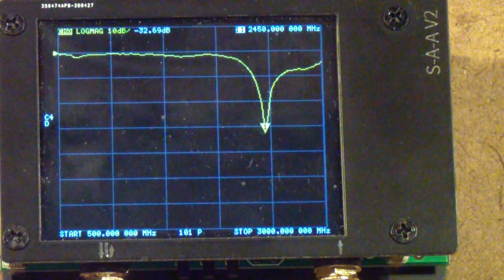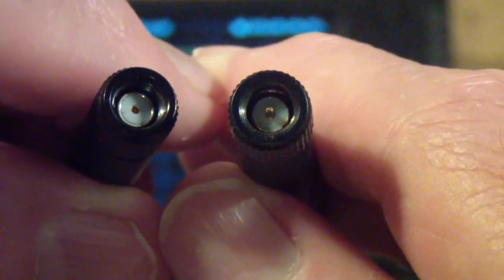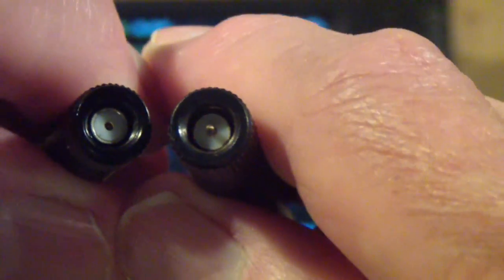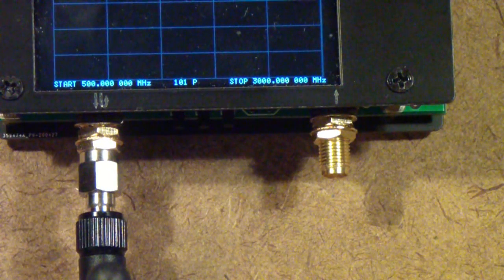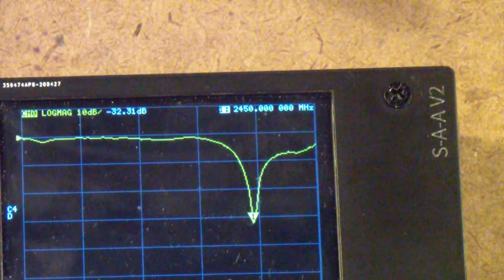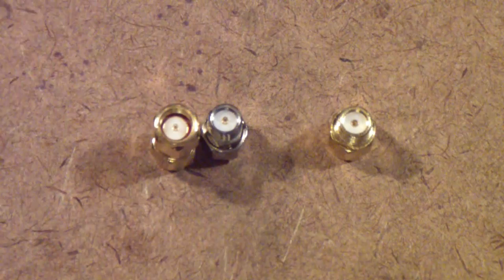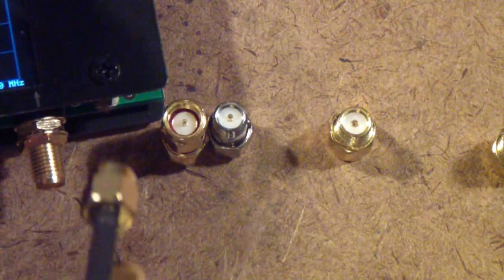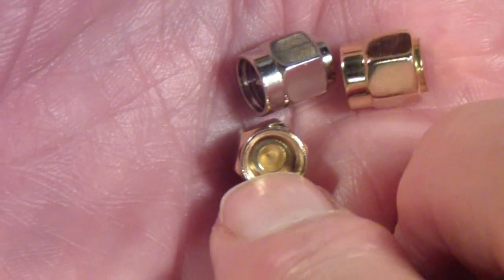TTT331 SMA Connectors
Reviewing the characteristics and use of SMA connectors in RF Applications.